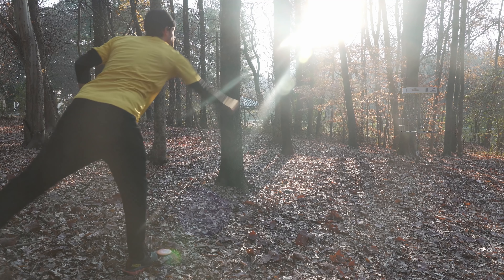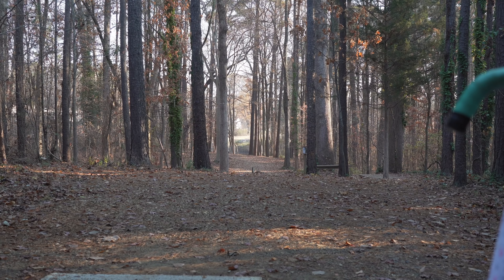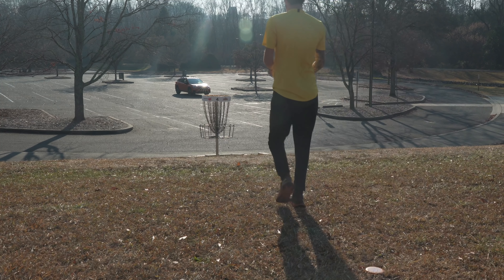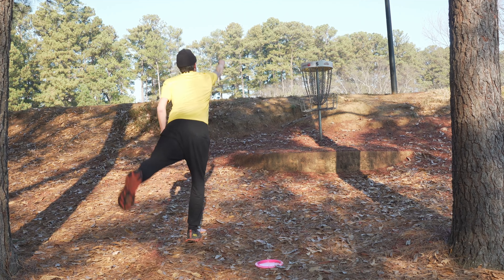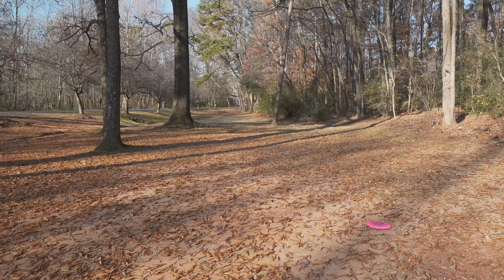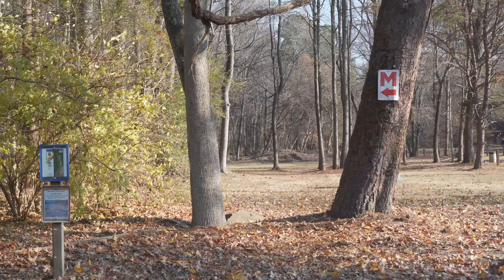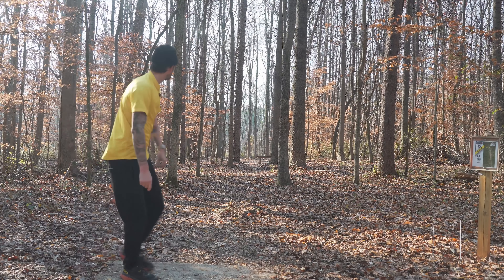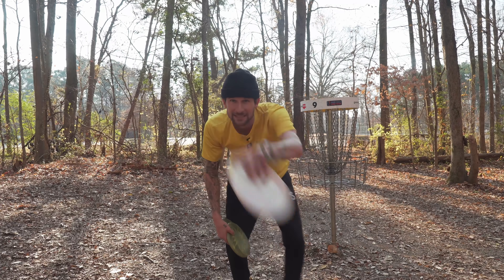AM vs PRO COURSE / DGPT HORNETS NEST LAYOUT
Today we play the disc golf pro tour finale layout at hornets nest in charlotte north carolina! I love charlotte disc golf!